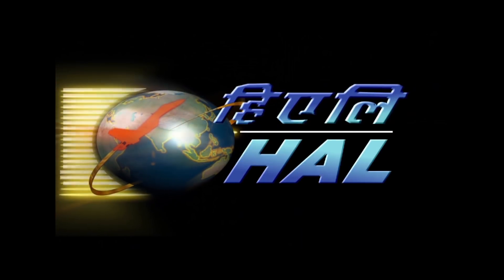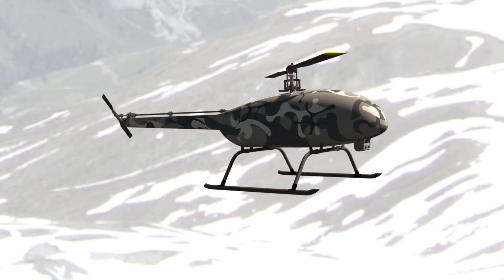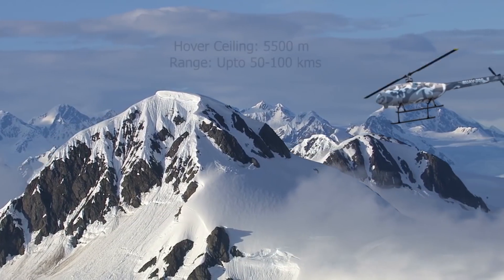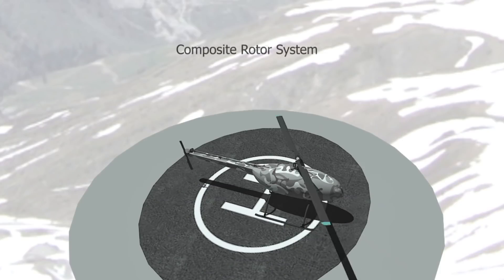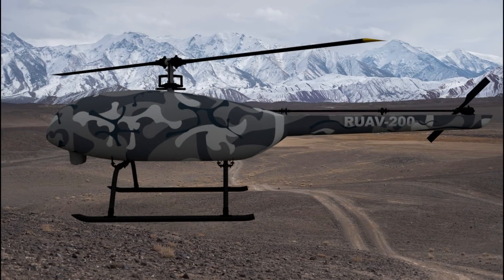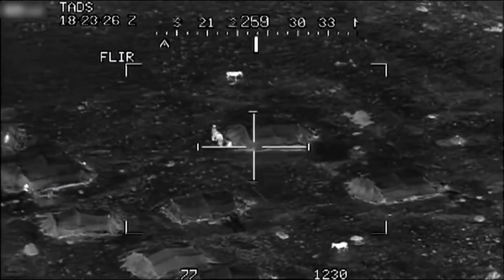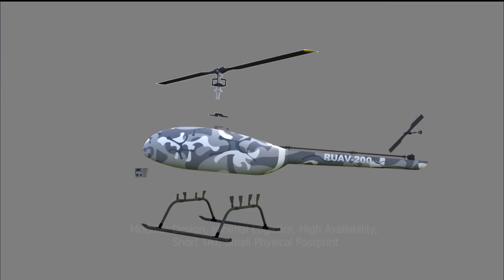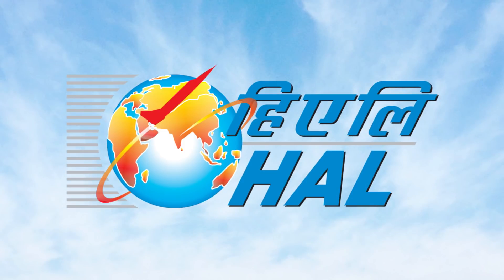HAL RUAV 200 Speeding Up For Ladakh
HAL has this concept video of its RUAV 200 rotory UAV that makes its first flight by late this year. The Indian Army wants the program accelerated because of the amplified requirements of such a capbility in light of the Ladakh standoff.